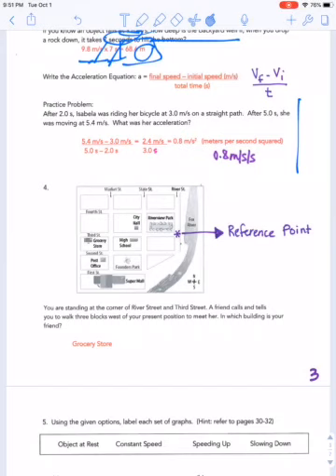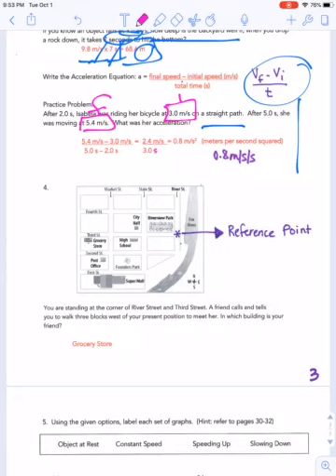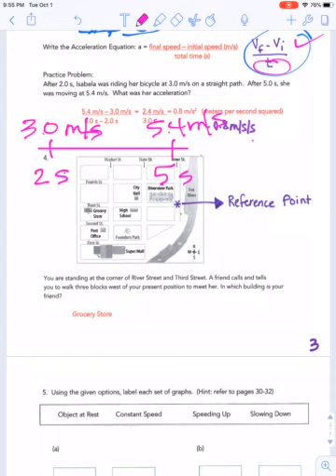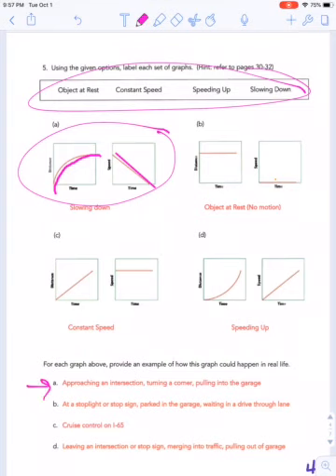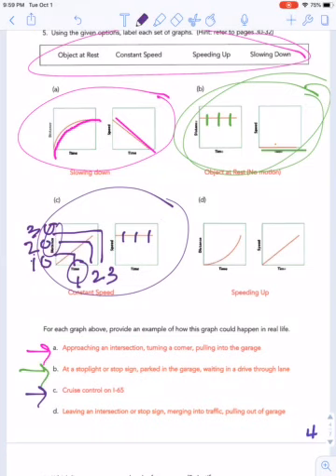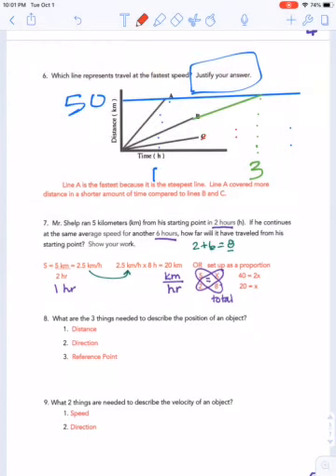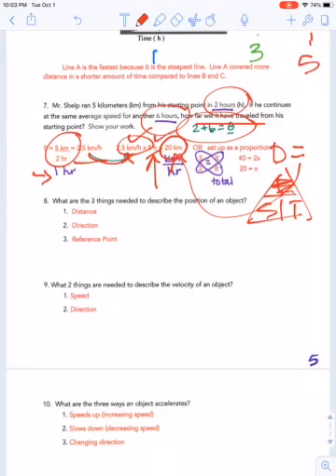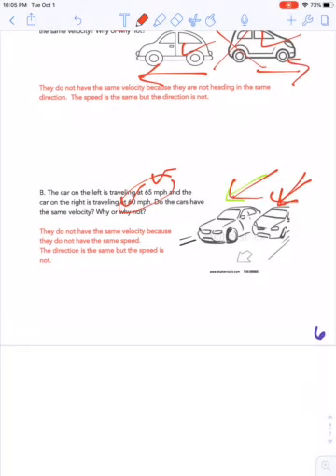Ch 1 study guide part 2